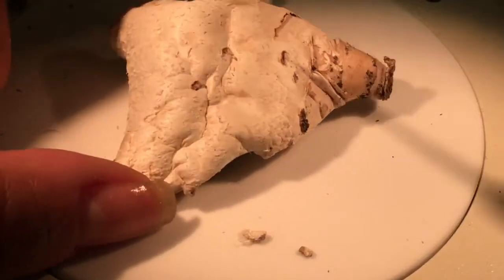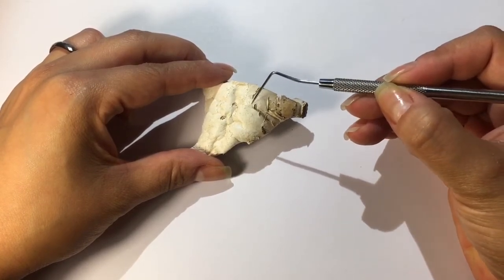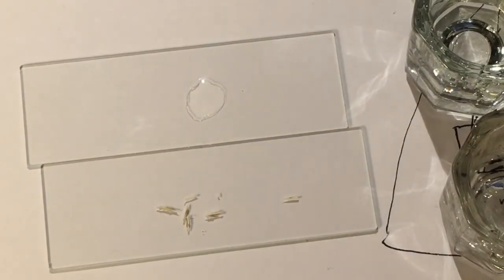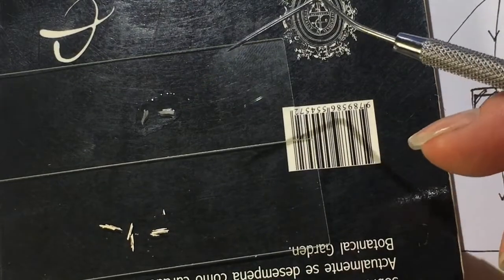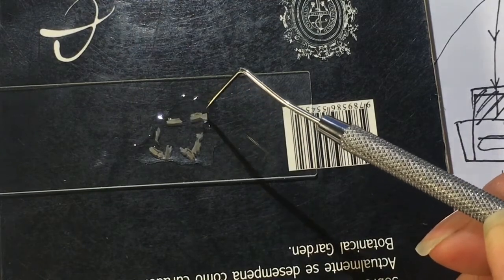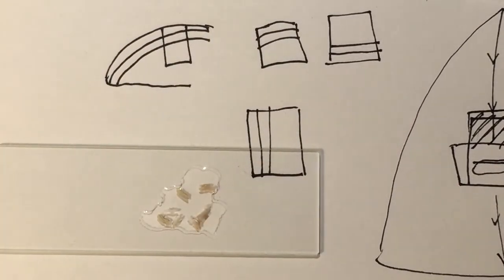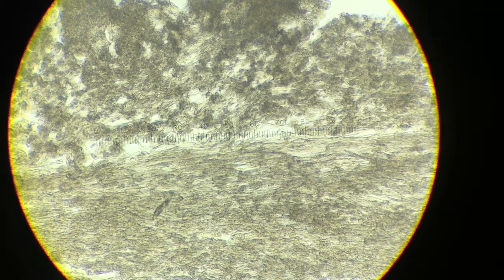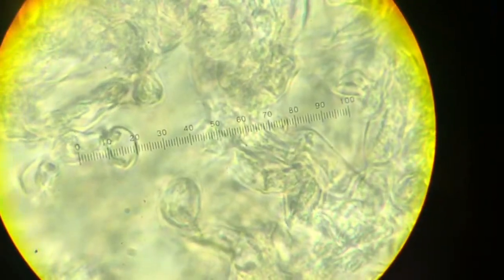Pileus/Cap hand sectioning for microscopy tutorial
This is a step-by-step  tutorial on hand sectioning a cap and it's outermost tissues/layers for successful viewing under the microscope.
This tutorial is primarily aimed at fungal fruiting bodies of the Amanitaceae, but can nonetheless provide some tips for beginners or for those who struggle with getting thin sections.